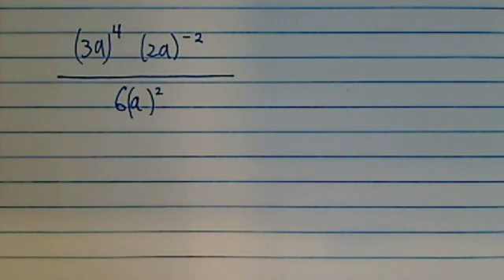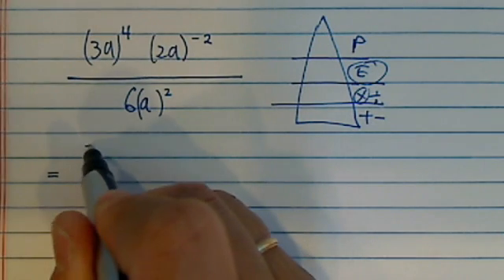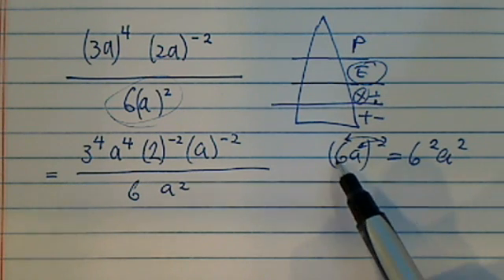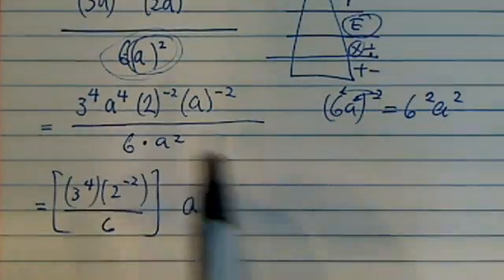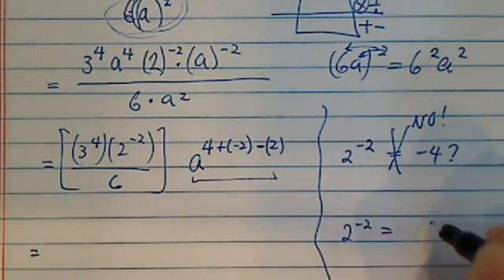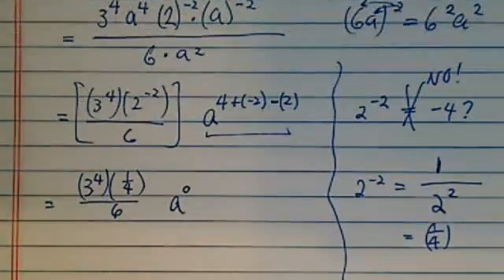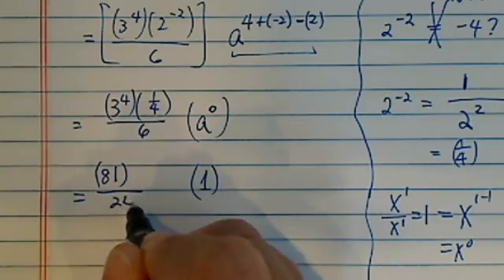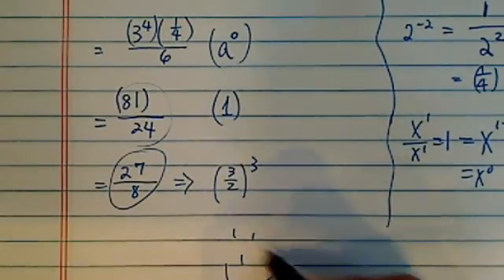*simplify( (3a)^4 (2a )^-2) over ( 6*a^2 )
(3a)^4 (2a )^-2
6*a^2